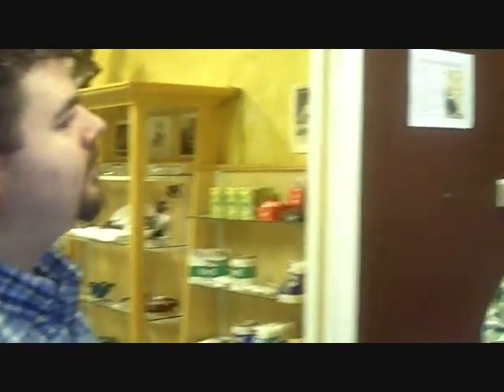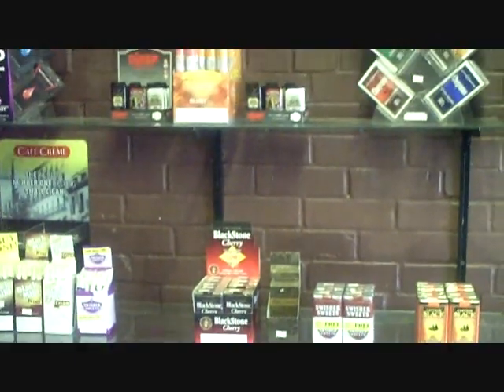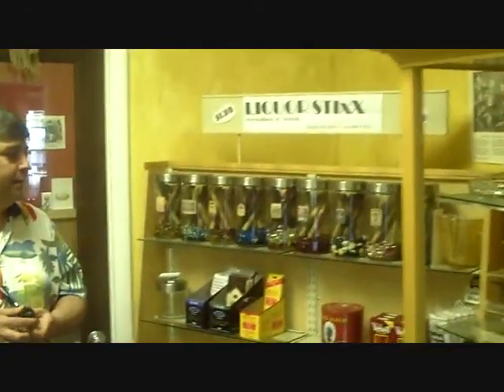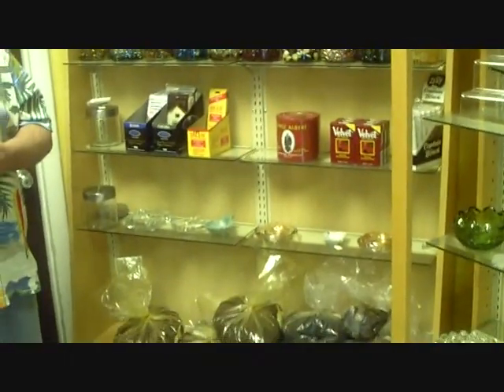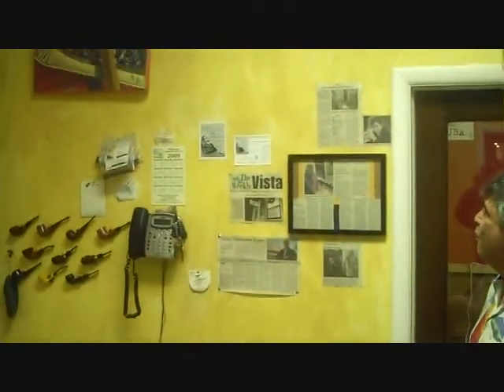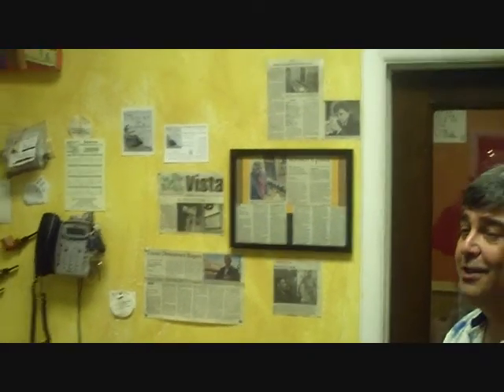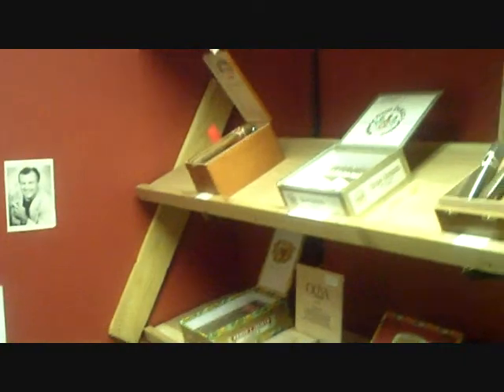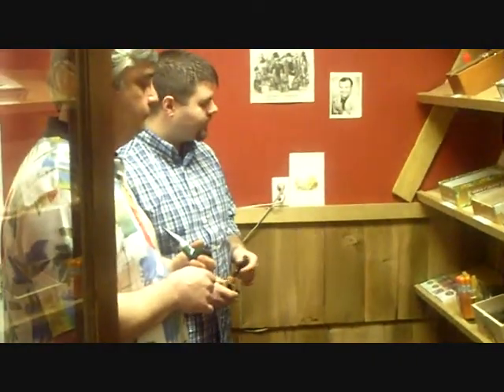The Old Toby Podcast Romeos Downtown Pipe and Tobacco Company Trip 2 of 2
Andrew & Cory with the Old Toby Podcast took a trip to Romeos Downtown Pipe and Tobacco Company in Rogers Arkansas.  This is part 2 of a 2 part video.  Make sure you check out the podcast for talk about Pipes, Tobacco, Cigars and anything else to do with the nostalgic hobby!